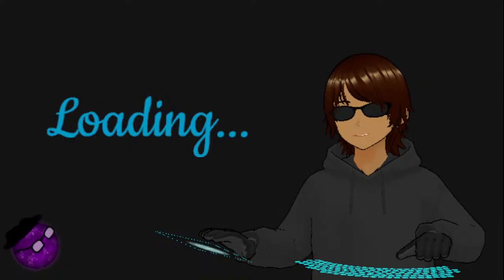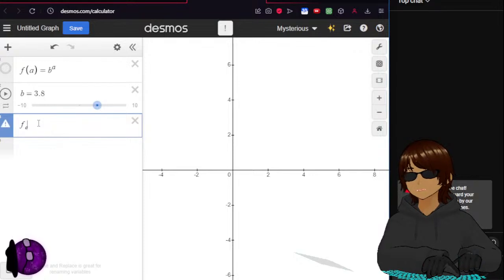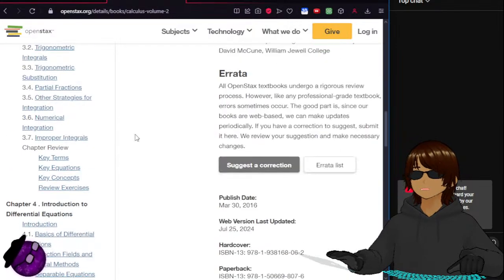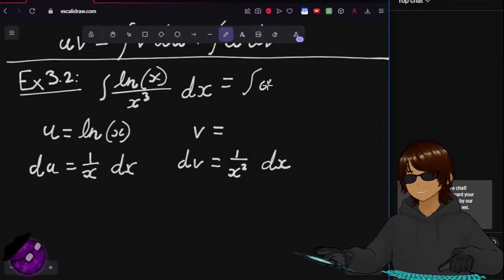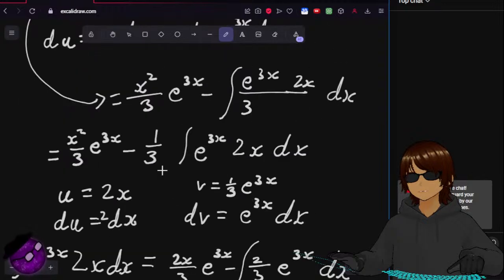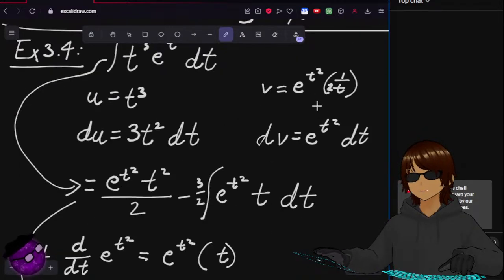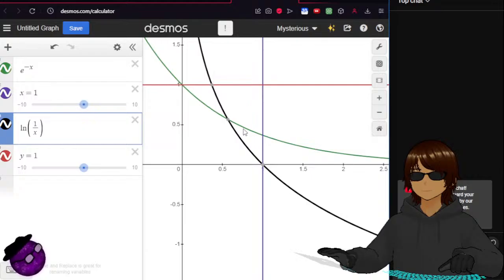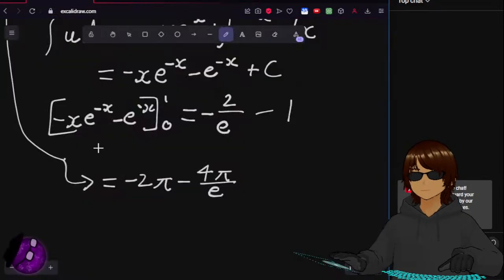Integration by parts | Starting Calculus 2